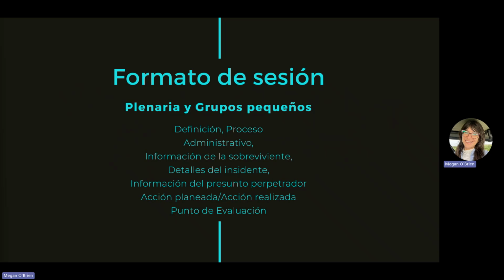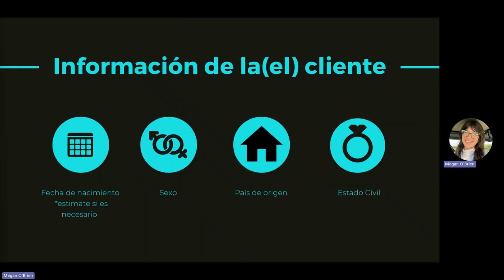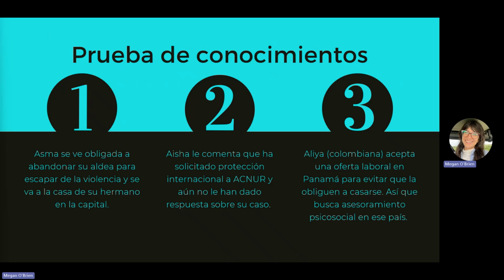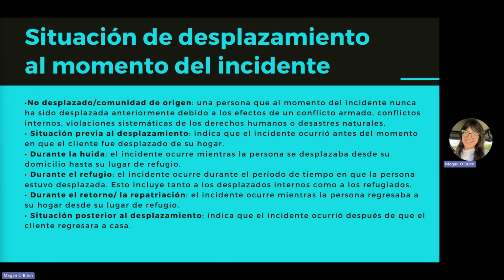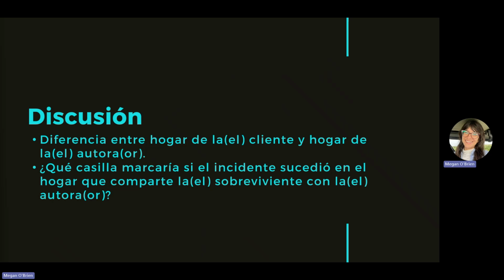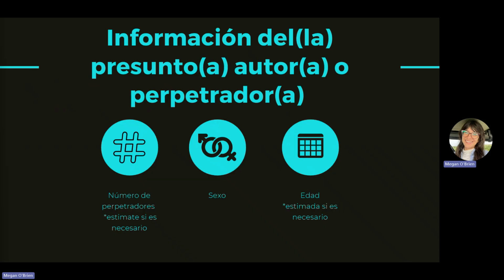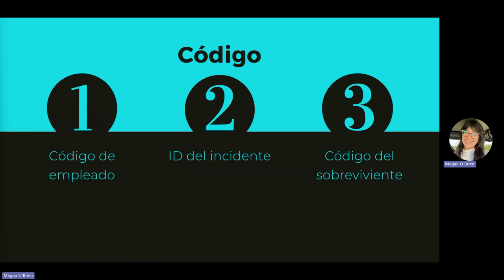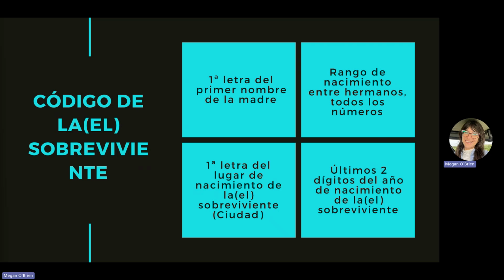GBVIMS Training: Intake Form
This session covers the GBVIMS Intake Form. The slides are in Spanish, and the voiceover is in English